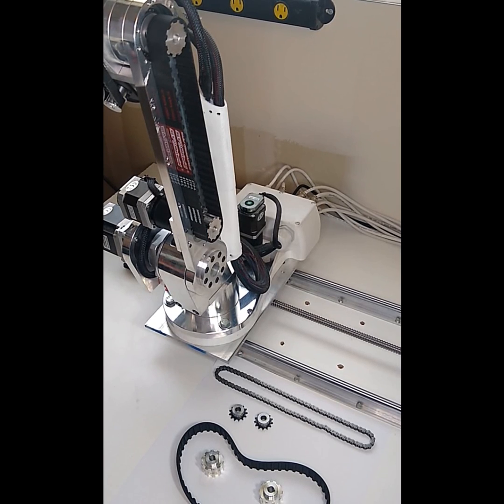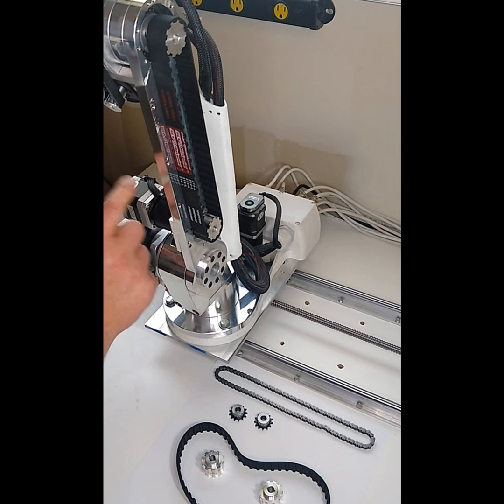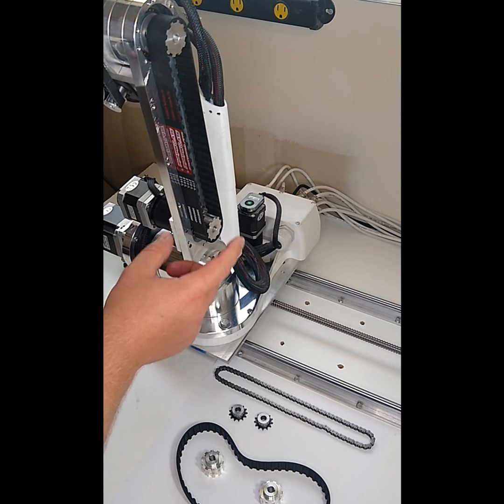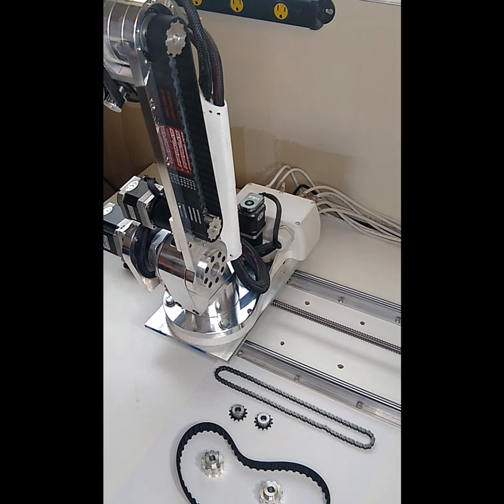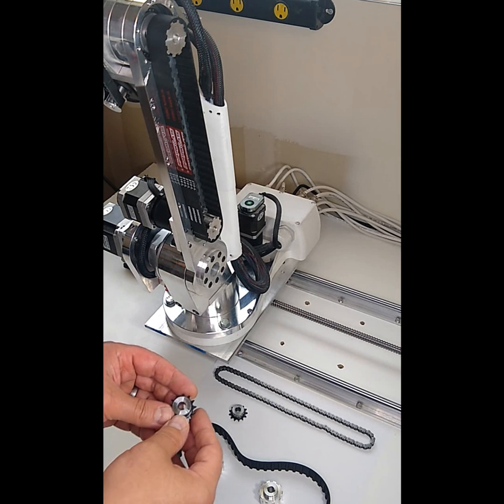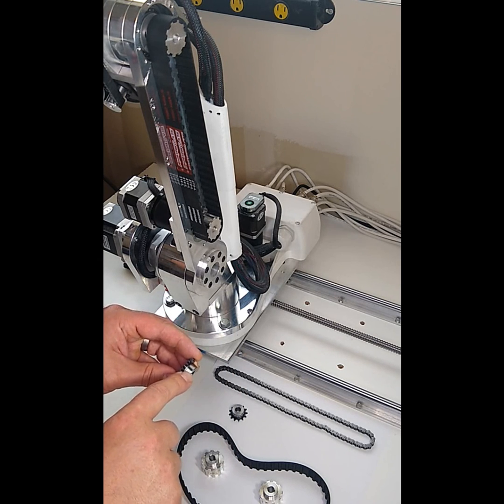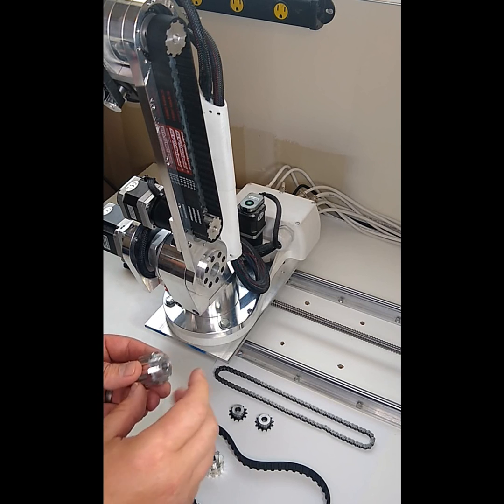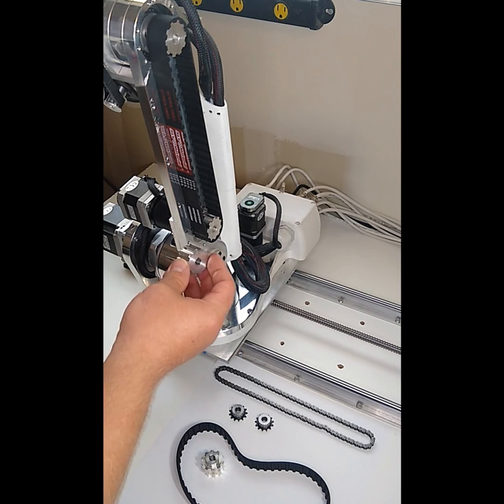AR3 Robot Belt Upgrade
The AR4 robot is a free open design robot anyone can build.